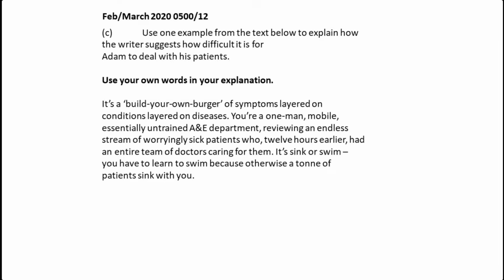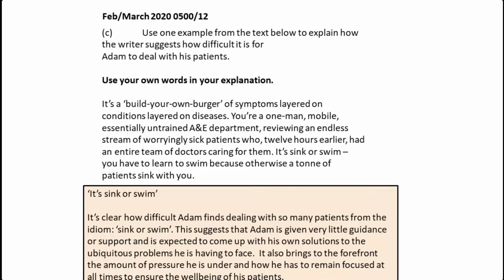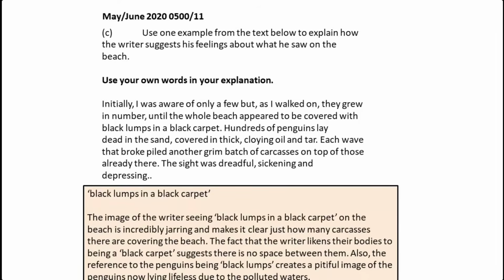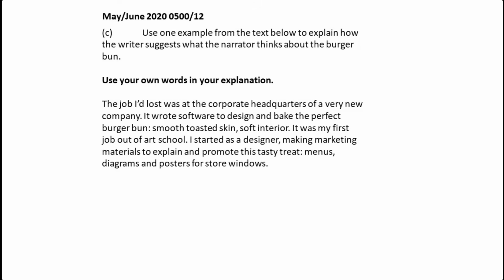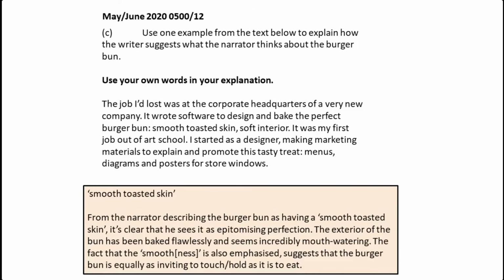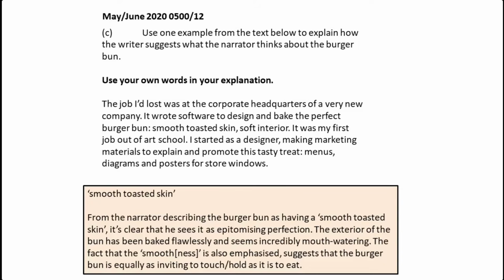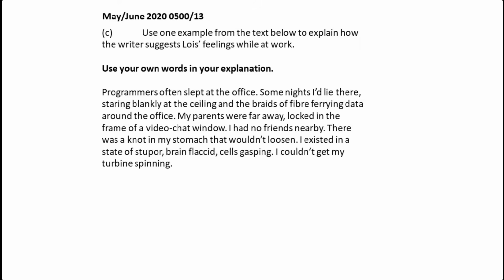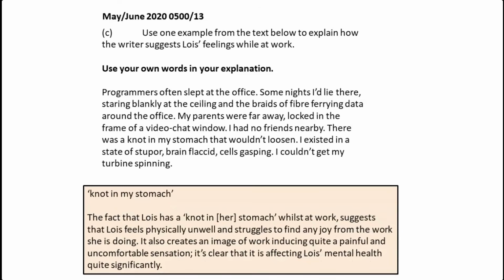iGCSE English Language - How to successfully answer QUESTION 2C) from PAPER 1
Here's a video which takes you through four different papers with a focus on question 2c)

All of these papers are 2020 and can be found in the below folder: